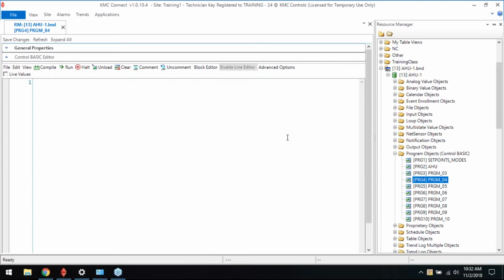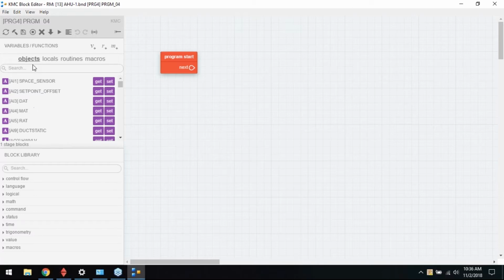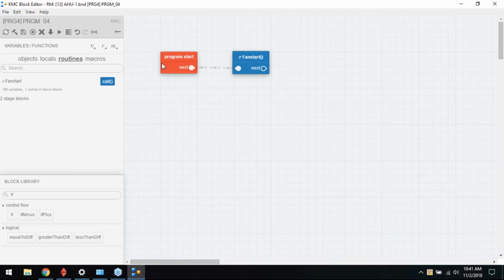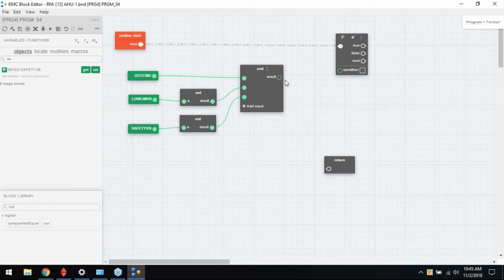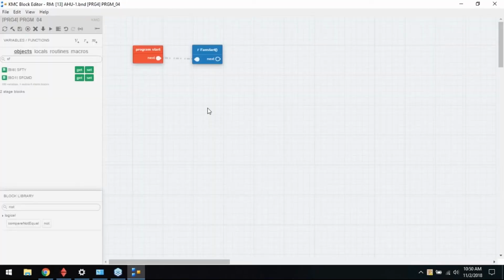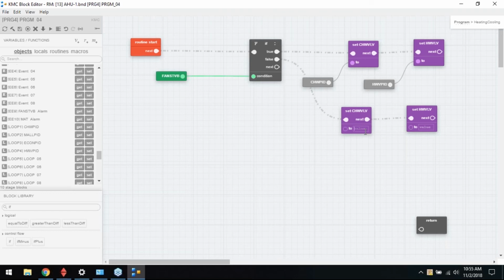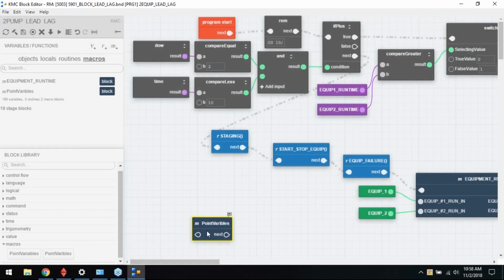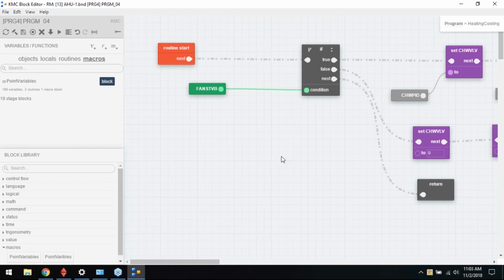Webinar: KMC Block Programming | 11.2.18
In this webinar, Building Genius, Tom Joslin, shows us the basic use of block editor.